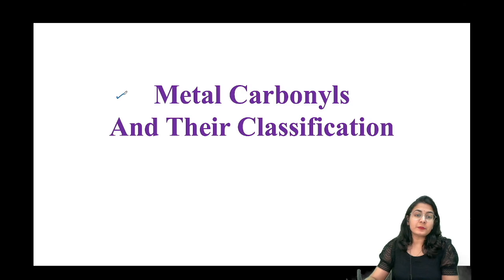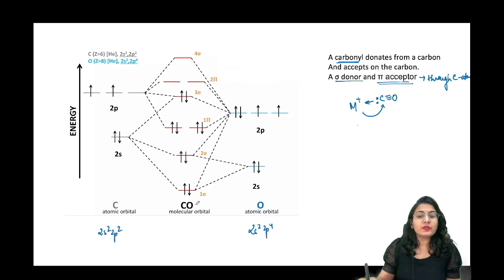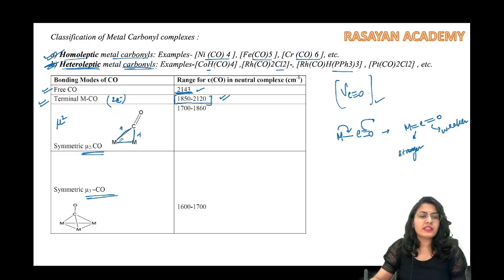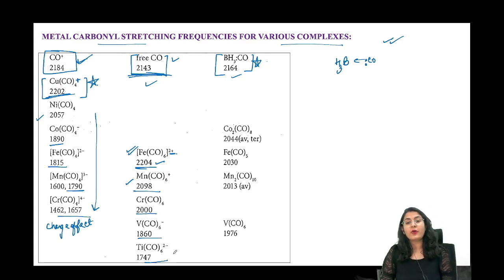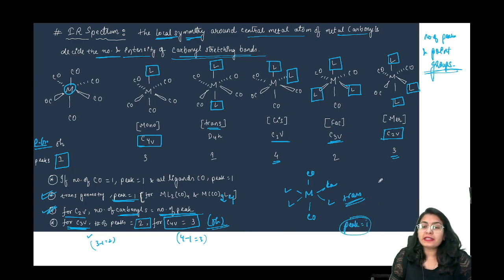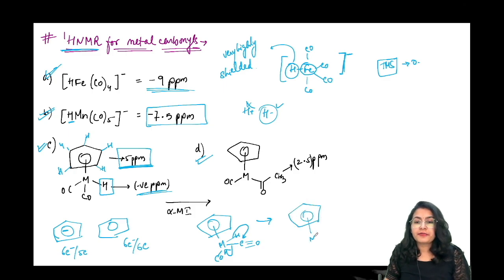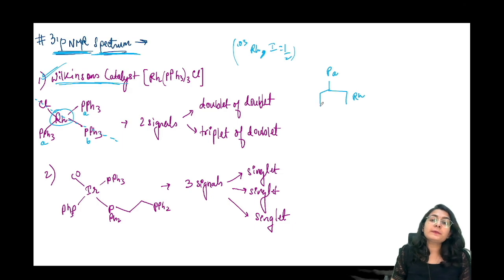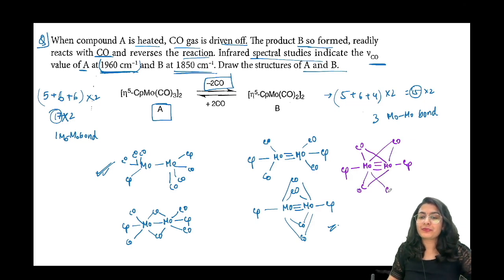METAL CARBONYLS, CLASSIFICATION, SPECTRA, PRACTICE || CSIR UGC NET | GATE CY